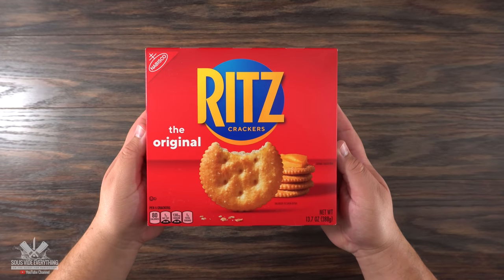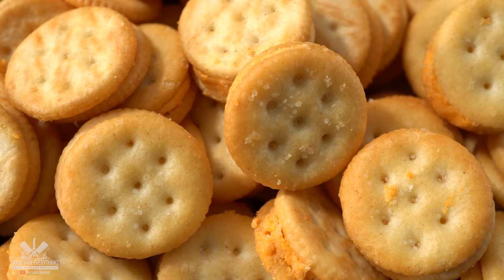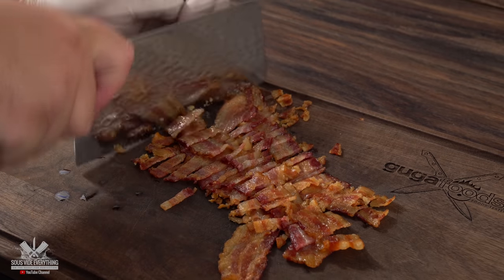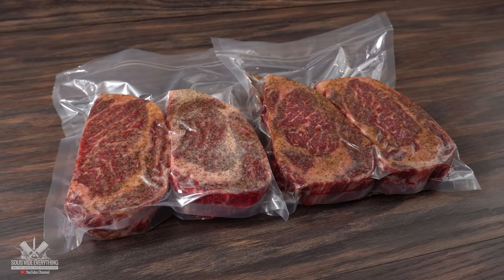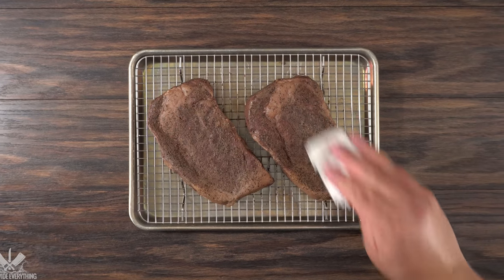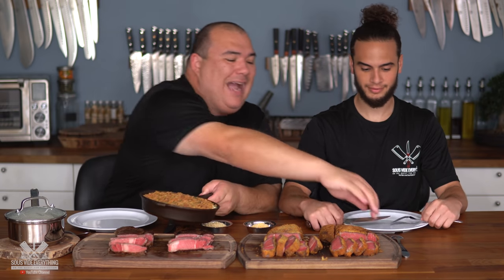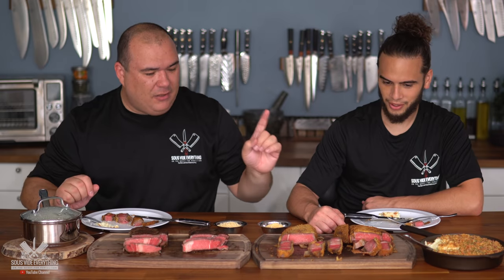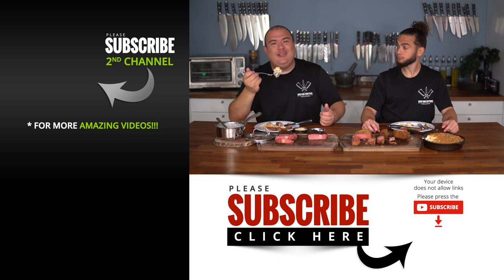Deep FRIED STEAK in America's #1 Snack!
Go check out Stone + Lain to get some awesome dinnerware sets!

Today we try to take a steak to a whole new level by adding Ritz as a crust. The question is, can this be amazing? Specially cooking it sous vide? Well lets find out.

* SVE MERCH *
Cups & Boards
* MAIL TIME Want to send something?
13876 SW 56th Street (№128)

* EVERYTHING I USE in one LINK *

* Ritz Béchamel Gravy *
2 tbsp Butter
5 tbsp Ritz Flour
1.5 Cup of Milk (to taste)

* VIDEO EQUIPMENT *
Main Camera